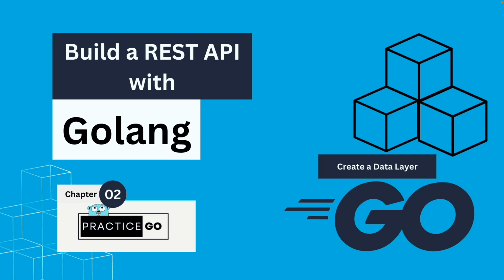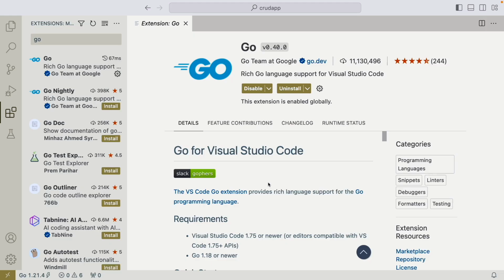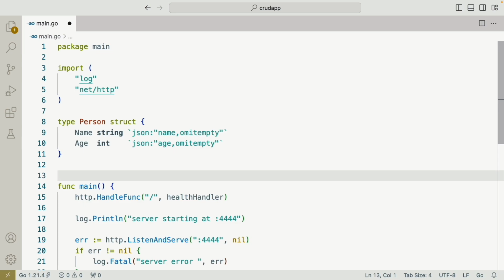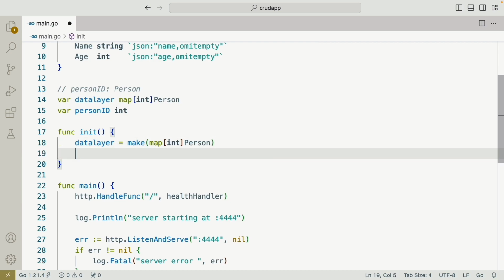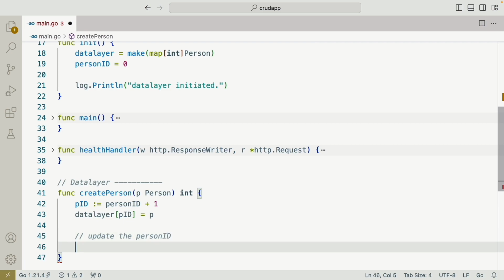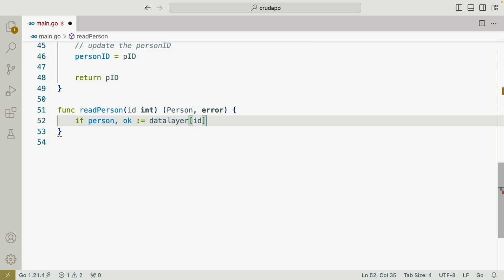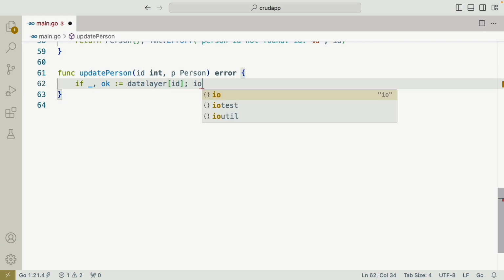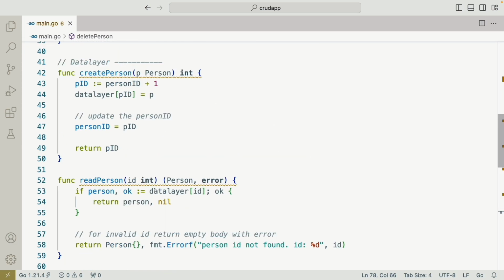Build a REST API with Golang - Chapter 2 | Create datalayer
Build a REST API with Golang | Datalayer

In this comprehensive tutorial series, you'll learn how to build a REST API using the powerful Golang programming language with inbuild net/http package. We'll start with the basics of REST APIs and Golang, and then gradually build a fully functional API from scratch.

What you'll learn:
- Create a basic server using the net/http package
- Creating a data layer
- Implementing error handling

Who this tutorial is for:

This tutorial is for anyone who wants to learn how to build REST APIs using Golang. It is assumed that you have some basic programming experience, but no prior experience with Golang or REST APIs is required.

What you'll need:

A computer with a working internet connection
A text editor
The Go programming language installed
Get started:

Watch the first video in the series to get started!